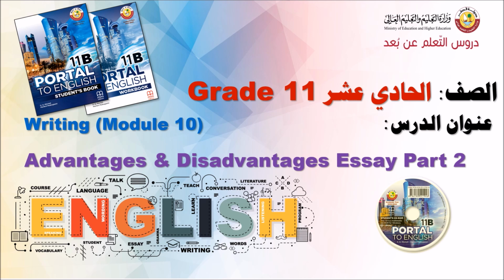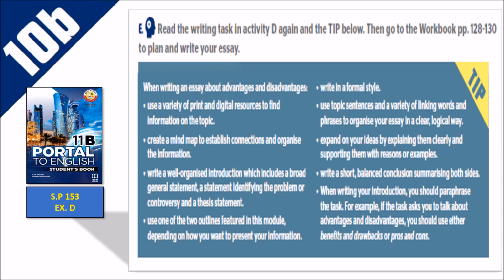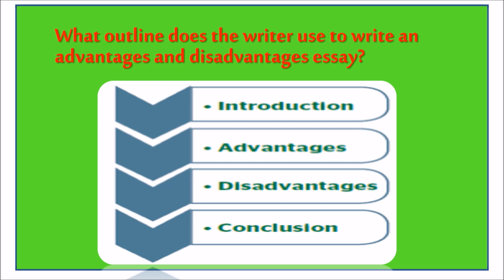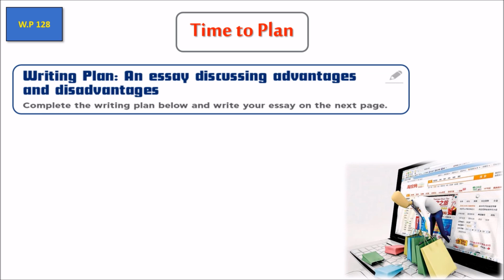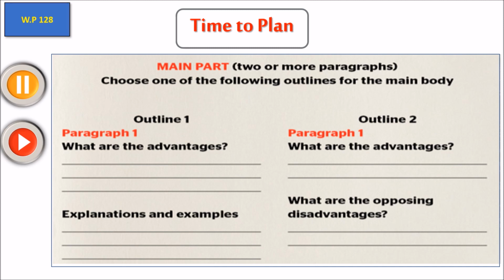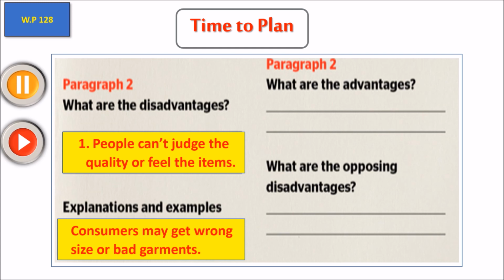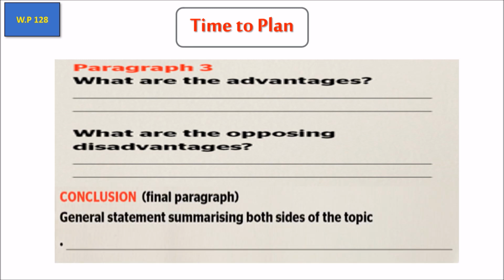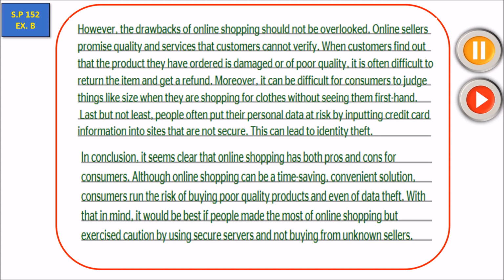Grade 11 Tech English Module 10 Writing 2Advantages and Disadvantages Essay